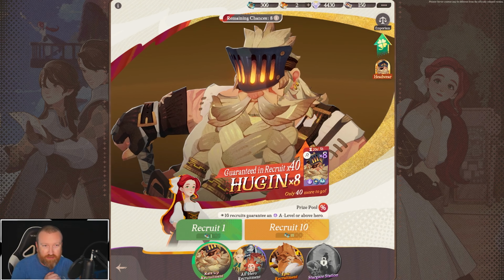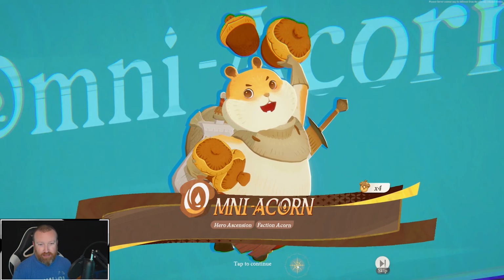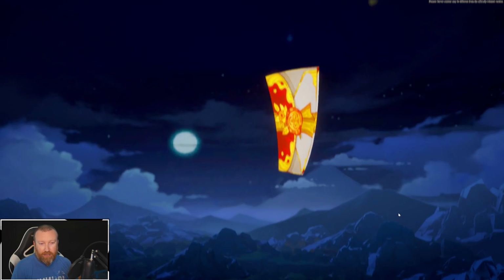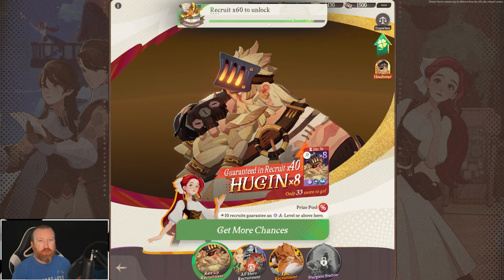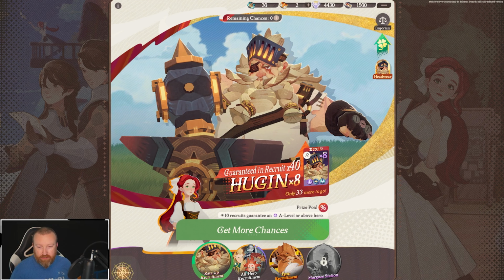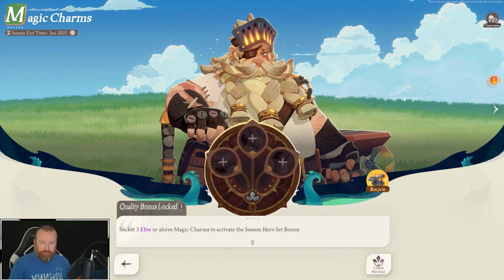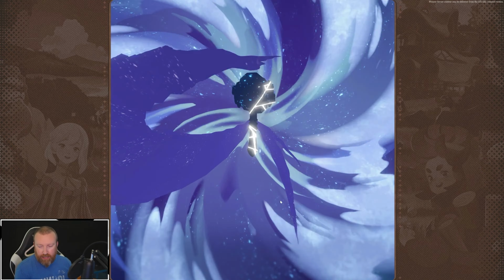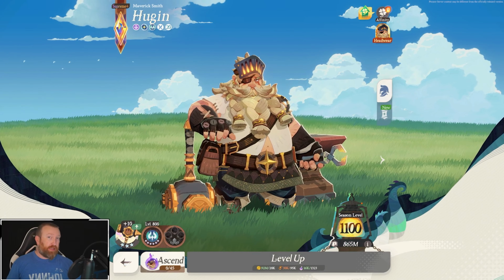HUGIN Has INSANE Buffs & Shields in AFK Journey